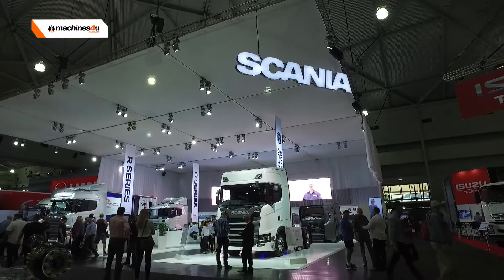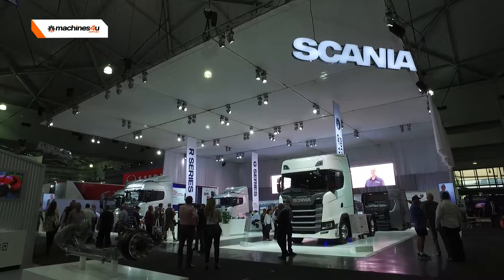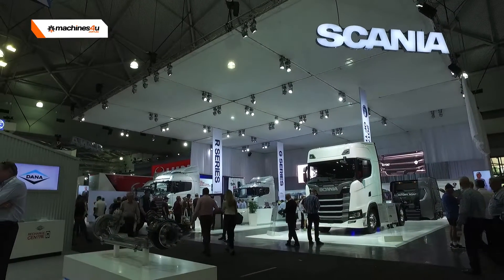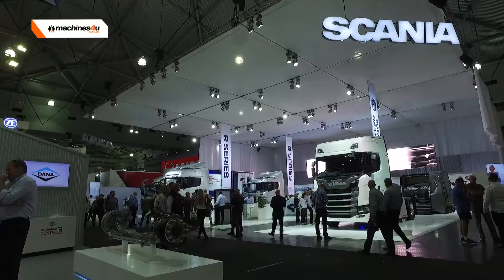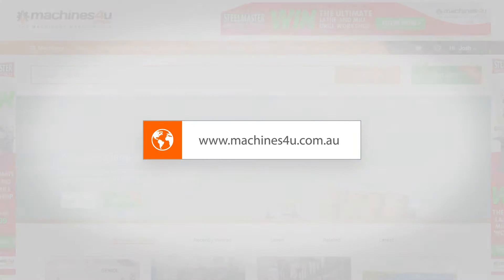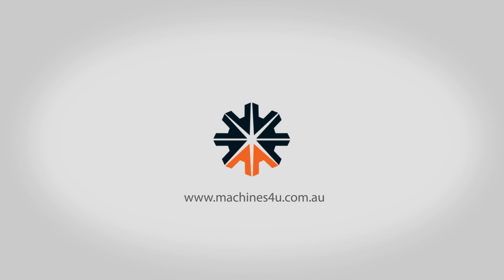SCANIA Driver Services Systems (Brisbane Truck Show)